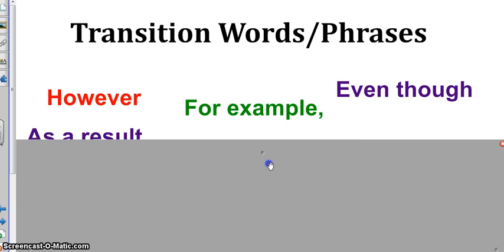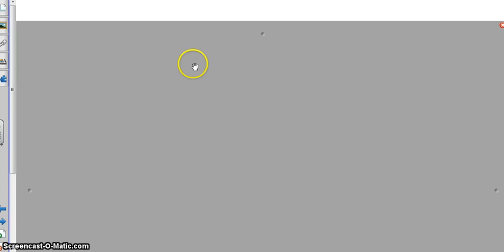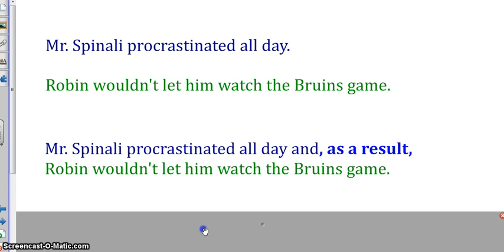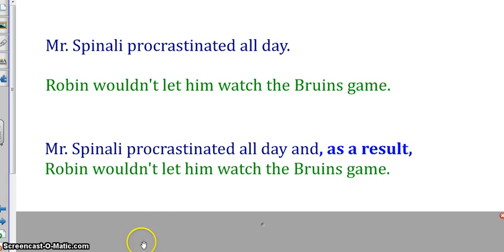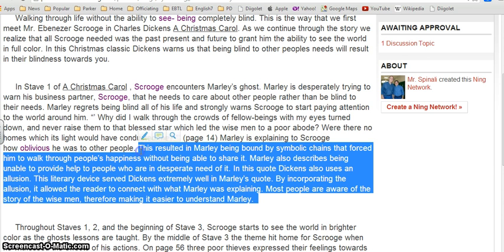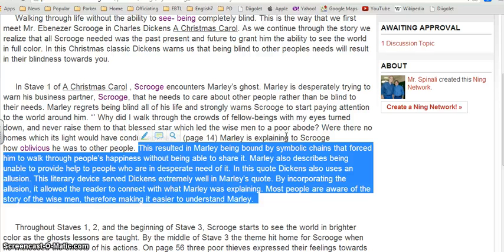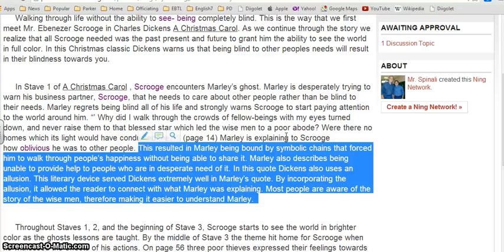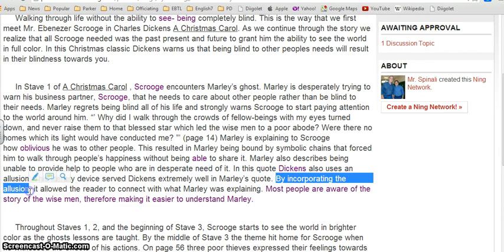Lit Analysis Transitions